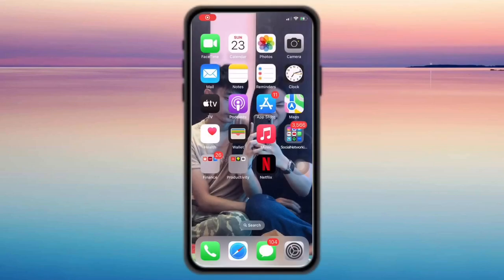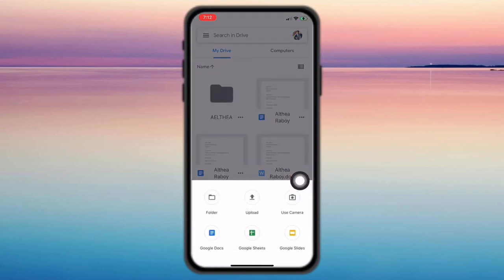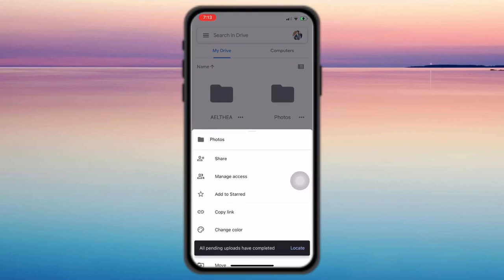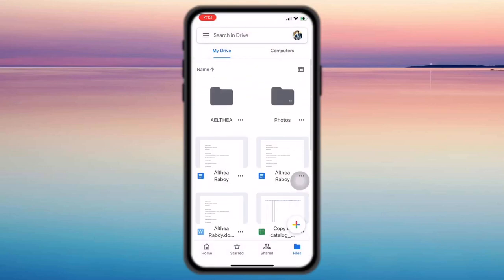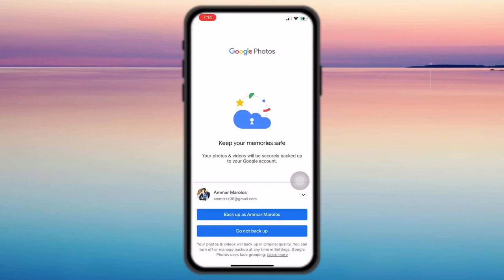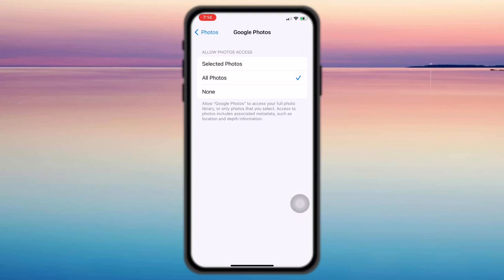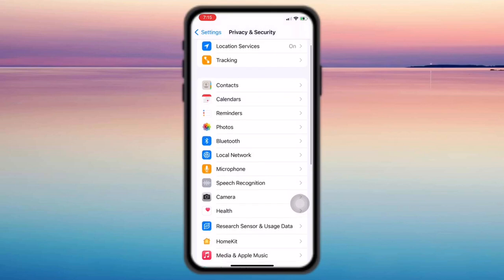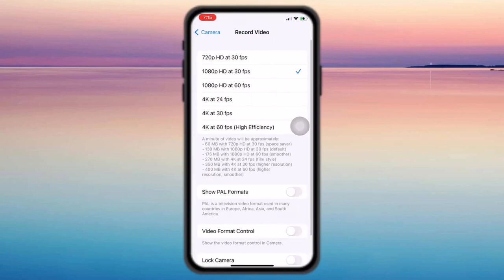How To Save Photos To Google Drive On iPhone (easy)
How To Save Photos To Google Drive On iPhone